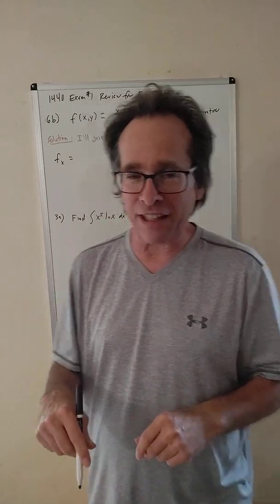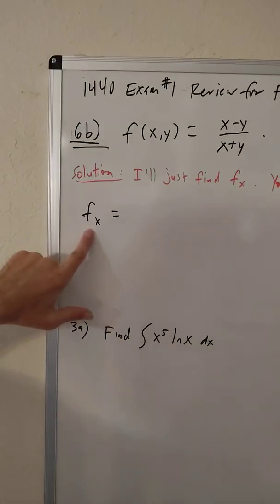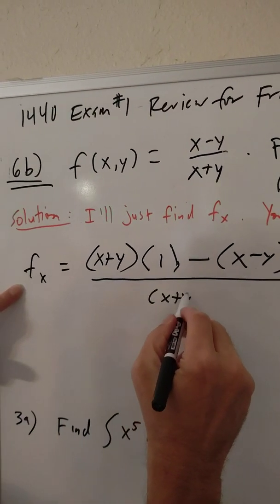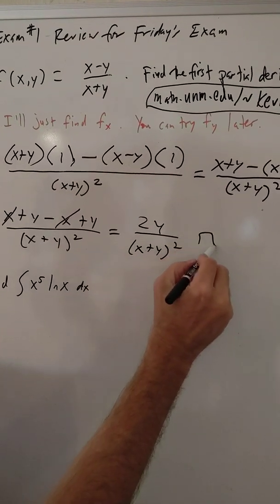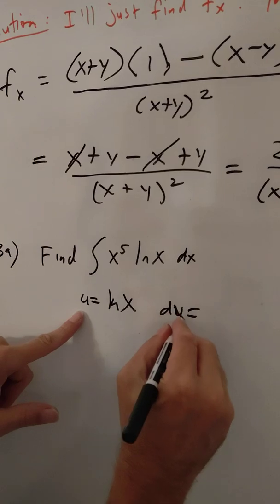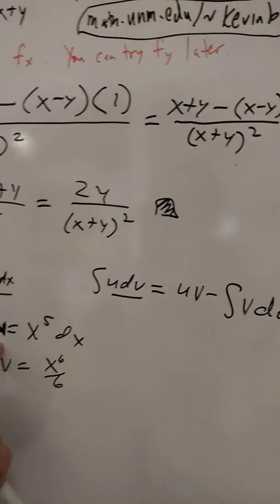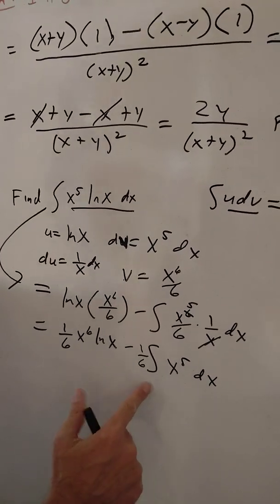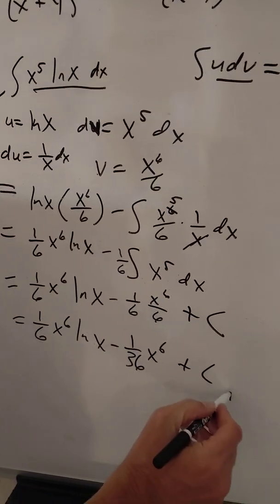math 1440 exam #1 small review, 9/13